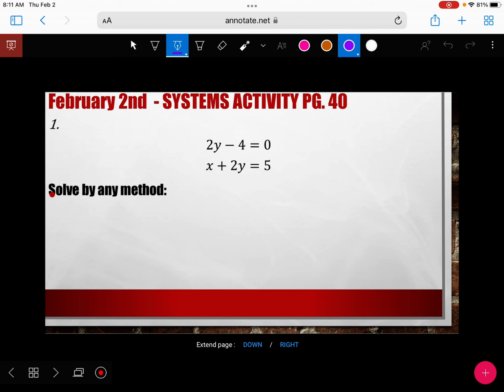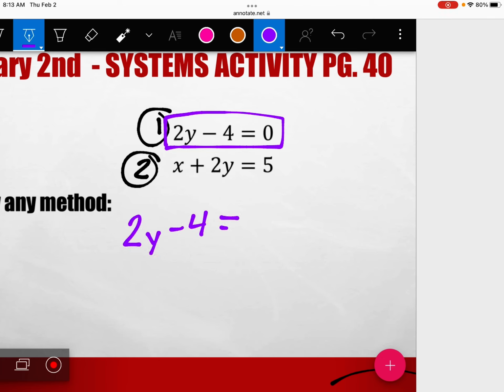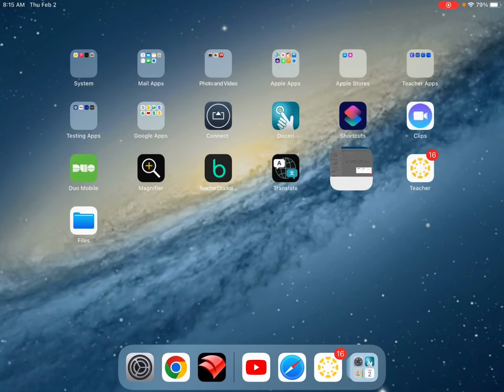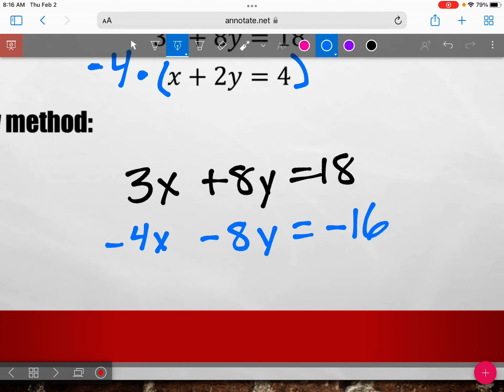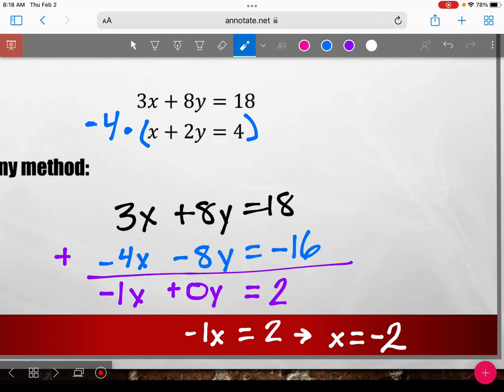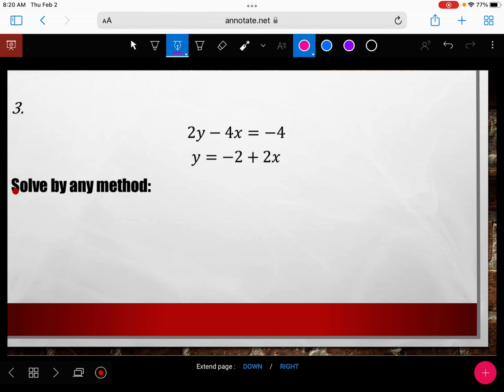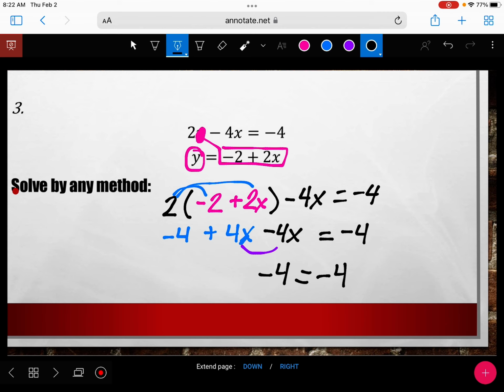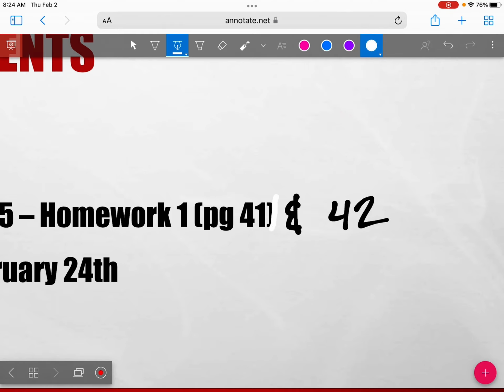February 2, 2023